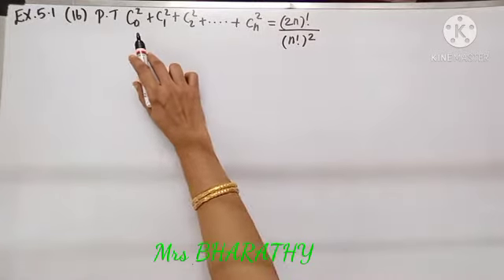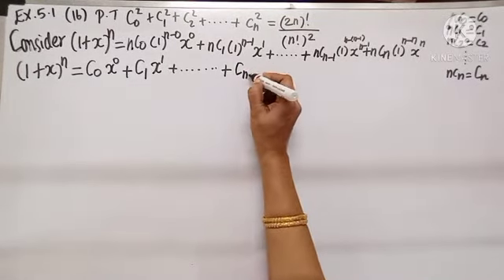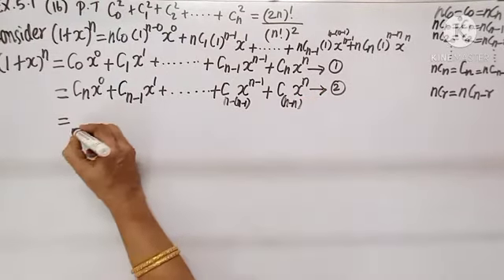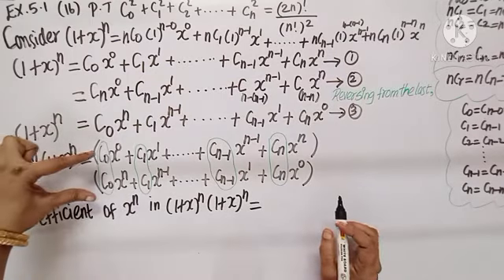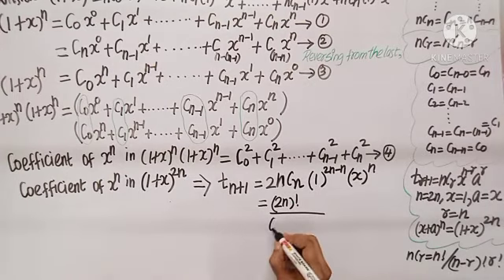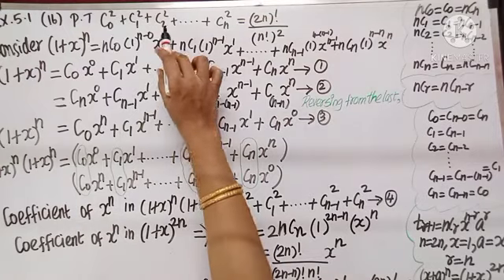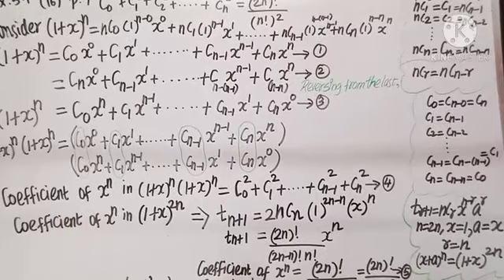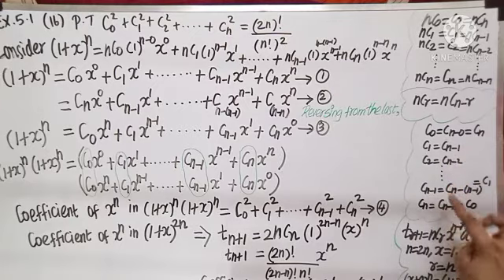Std11|Ex5.1- 16|MT 61-PART2|Maths|Binomial Theorem- skillful problem